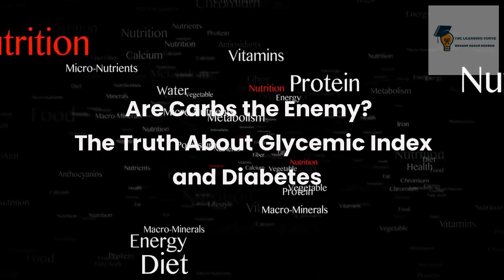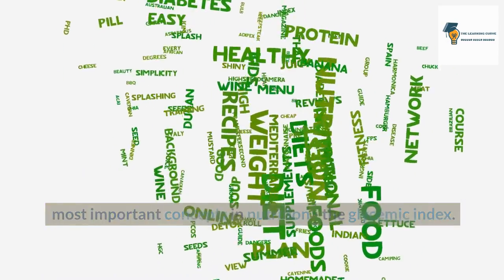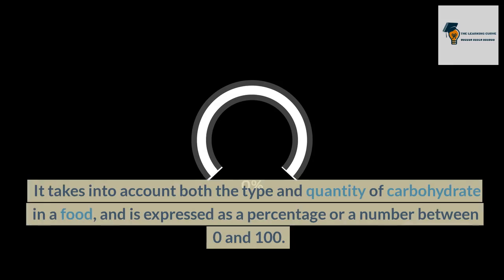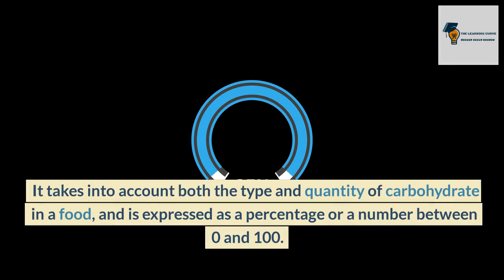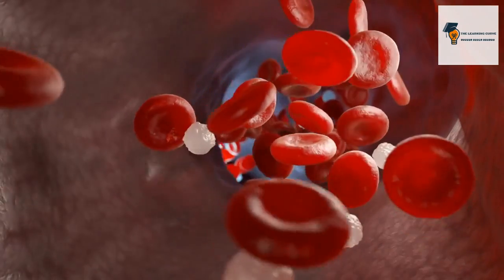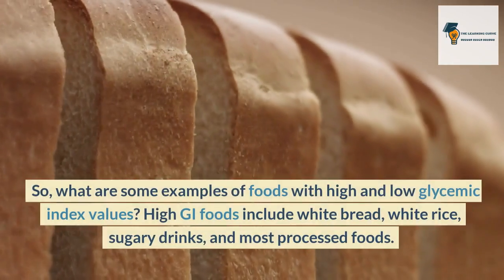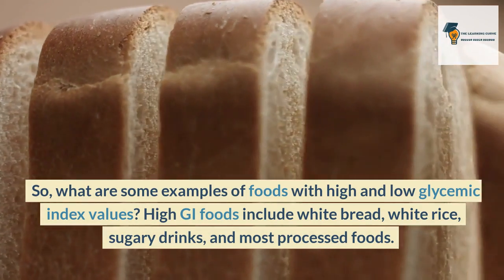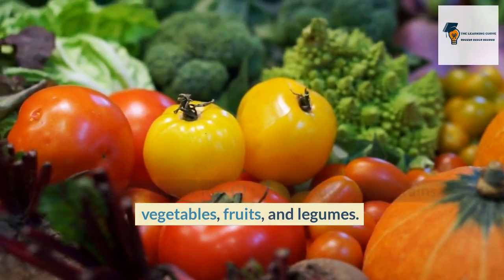What is Glycemic Index | Foods with Low Glycemic Index | Foods with High Glycemic Index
The glycemic index (GI) is a ranking system that measures how quickly carbohydrates in food raise blood sugar levels compared to glucose, which has a GI of 100. It takes into account both the type and quantity of carbohydrate in a food, and is expressed as a percentage or a number between 0 and 100. The higher the GI value of a food, the faster it raises blood sugar levels.

Now, you might be wondering how we calculate the glycemic index of a food. The GI value of a food is determined by feeding a group of people a measured portion of the food containing 50 grams of carbohydrate, and then measuring their blood sugar levels over the next two hours. The area under the blood sugar curve is then compared to the area under the curve for the same amount of carbohydrate in glucose, which gives the food its GI value.

So, what are some examples of foods with high and low glycemic index values? High GI foods include white bread, white rice, sugary drinks, and most processed foods. On the other hand, low GI foods include whole grains, vegetables, fruits, and legumes.

But why is the glycemic index important, you might ask? Well, for people with diabetes, managing blood sugar levels is crucial. Eating a diet high in low GI foods can help control blood sugar levels and reduce the risk of complications associated with diabetes, such as heart disease, kidney damage, and nerve damage. Additionally, research has shown that low GI diets may also help with weight loss, improving insulin sensitivity, and reducing the risk of certain types of cancer.

Let's look at some examples of how the glycemic index can be used in managing diabetes. For breakfast, instead of having a bowl of sugary cereal with white bread toast, try having a bowl of oatmeal with berries and nuts. This will provide a slower and steadier release of glucose into the bloodstream, helping to keep blood sugar levels stable throughout the morning. For lunch, instead of having a sandwich on white bread with chips, try having a salad with grilled chicken and quinoa. This will provide a lower GI meal that will help to prevent a spike in blood sugar levels.

In conclusion, the glycemic index is an important tool in understanding how different carbohydrates affect our blood sugar levels. By choosing foods with a lower GI value, we can help manage and control our blood sugar levels, reduce the risk of complications associated with diabetes, and improve overall health. So next time you're making food choices, remember to consider the glycemic index and opt for whole, unprocessed foods whenever possible.